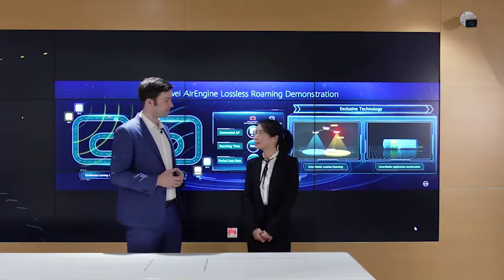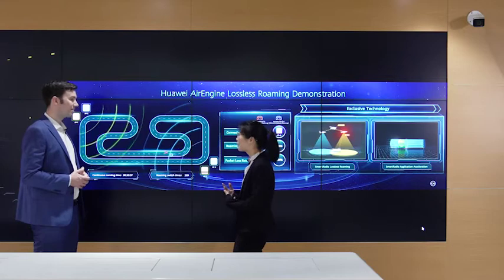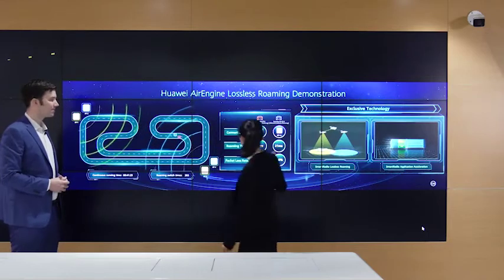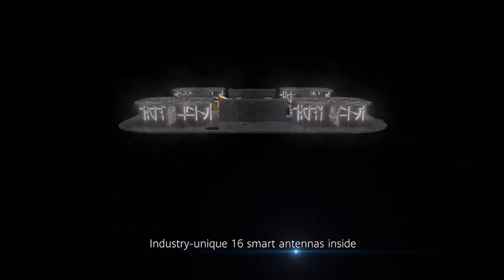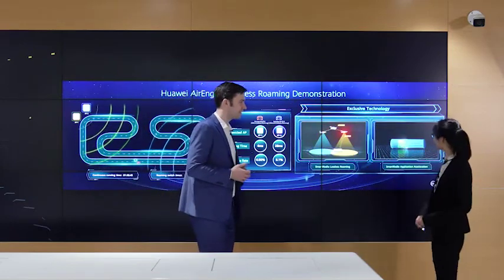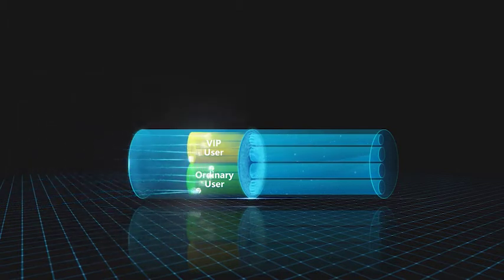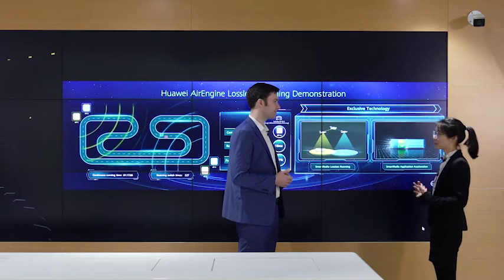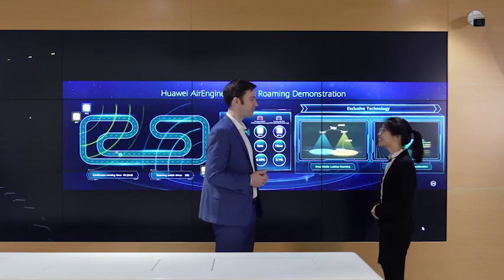Huawei AirEngine Lossless Roaming Demonstration